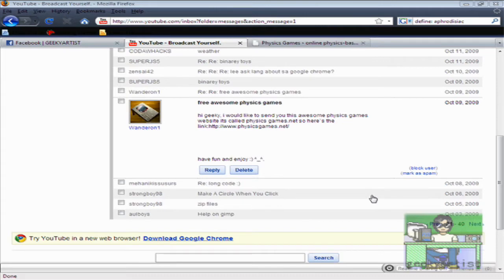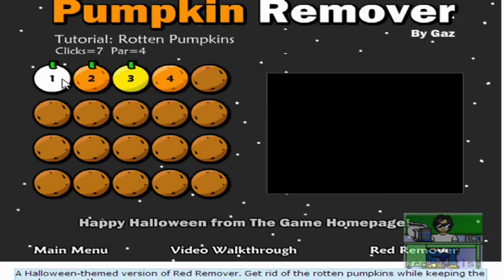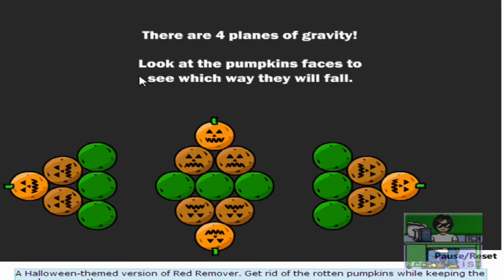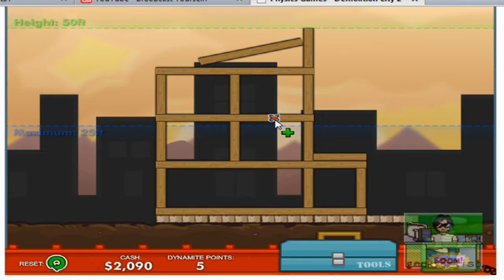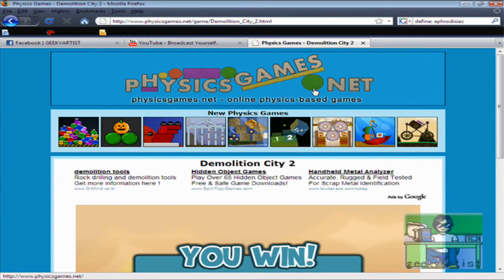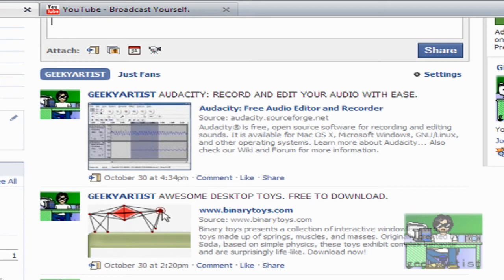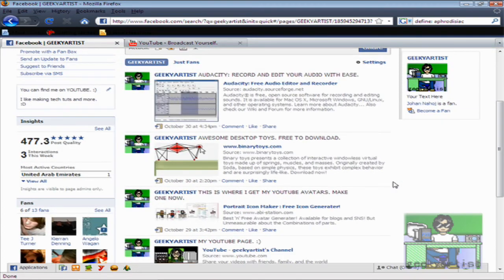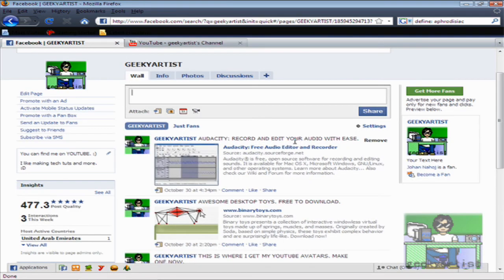PHYSICS GAMES - Awesome Site